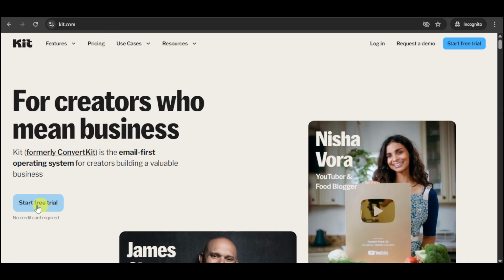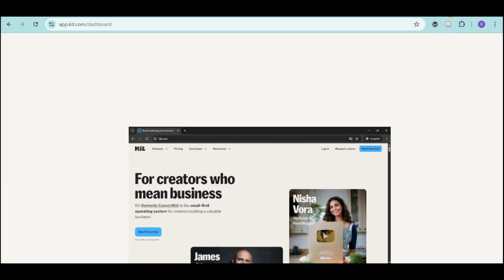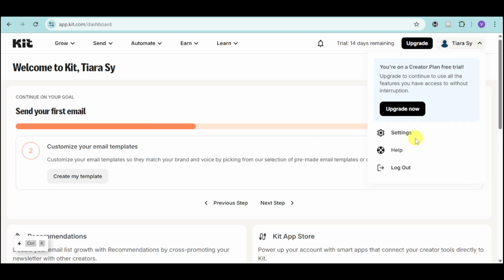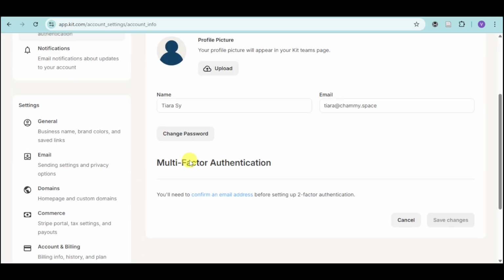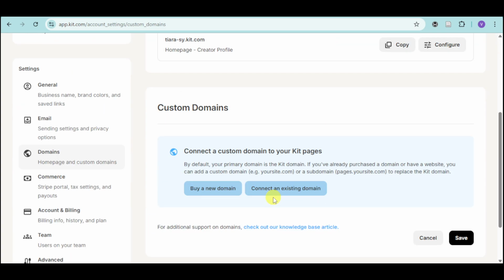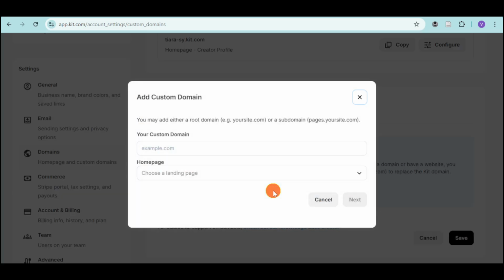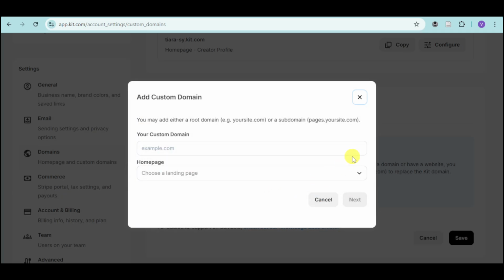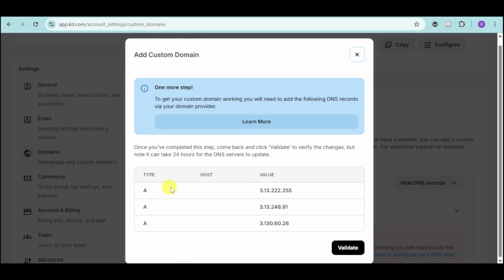How to Connect My Domain to Convertkit 2025 (QUICK GUIDE)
Want to use your own custom domain with ConvertKit? In this step-by-step tutorial, I’ll show you how to connect your domain to ConvertKit so your landing pages and emails look more professional.

You’ll learn how to update your DNS settings, verify your domain, and link it inside ConvertKit. This guide is perfect for creators, bloggers, and business owners who want branded URLs for their email marketing.